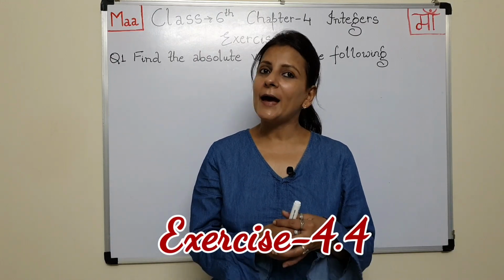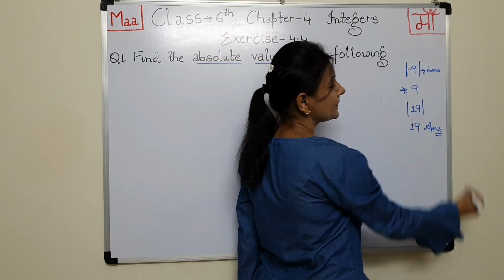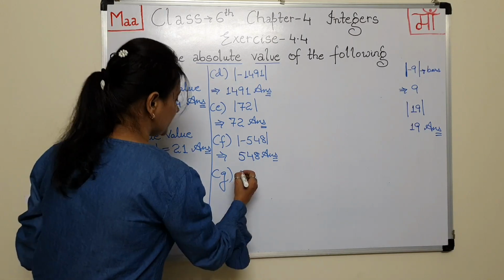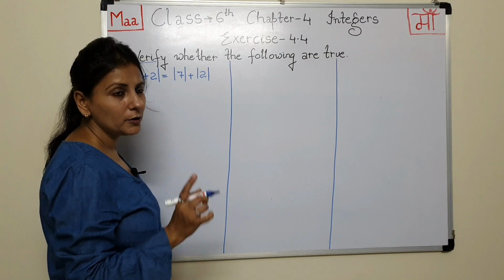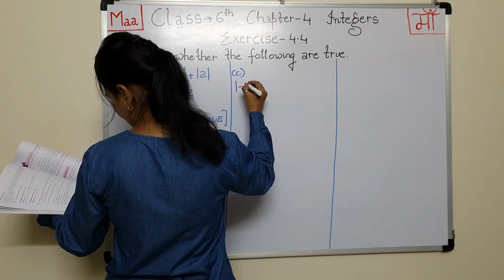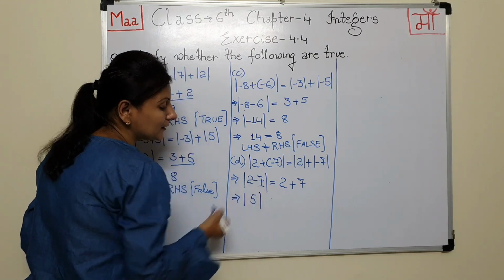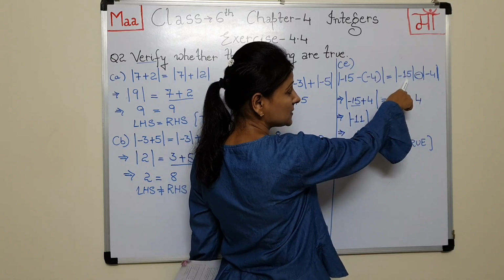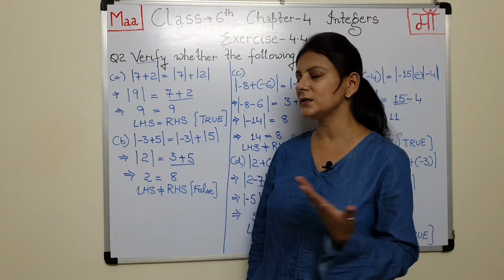Class 6th ||Maths|| Ch-4_Integers ||Explanation of Q.No.1 and 2 of Exercise-4.4|| By Priyanka Arora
Dear Students,
You will find today an explanation of Q.No. 1 and 2 of Exercise-4.4. It is related to Ch-4_Integers. You will learn about an absolute value today. Absolute value is the numerical value of any integer irrespective of its sign. Go through the entire video and understand the concept of absolute value.With this an explanation of Ch-4_Integers is over.
Here I am pasting the link of all the exercises of Ch-4.
So the above given links are related to the complete chapter.
Whereever you have doubts just click that link and watch that video.

Regards
Priyanka Arora